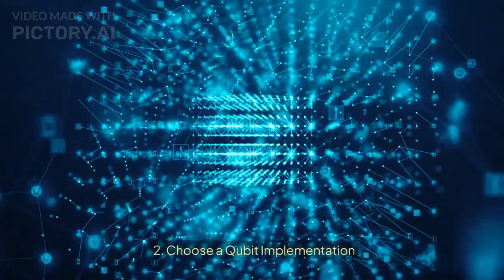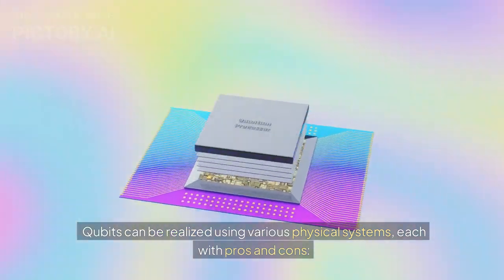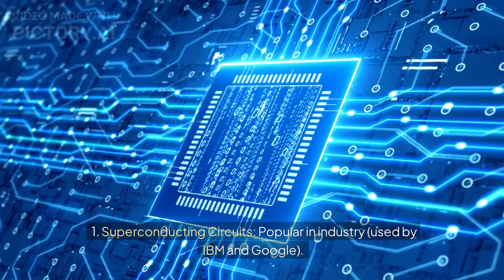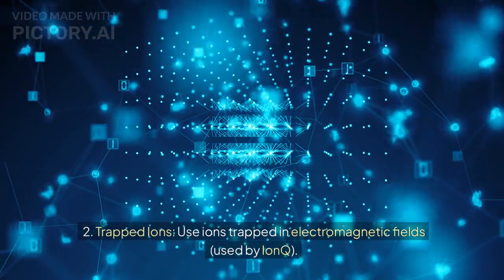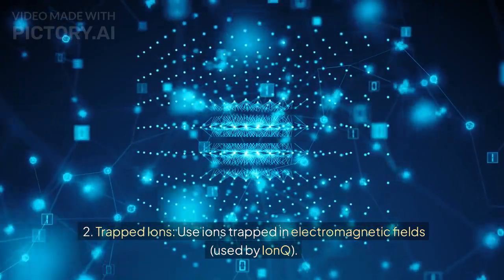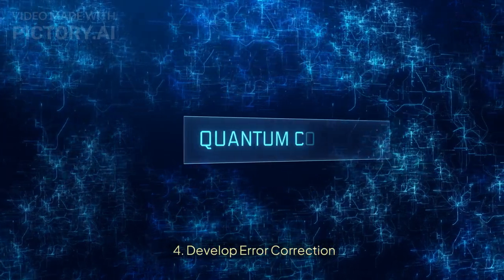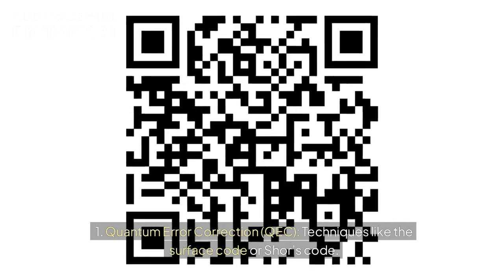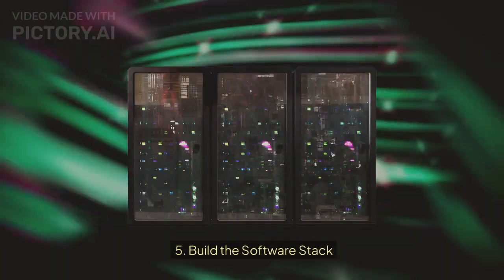How to Build a Quantum Computer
Looking for a free and easy way to use a TI-84 calculator online? Whether you’re solving algebra, graphing functions, performing statistics, or doing calculus, this tool works just like the real TI-84 Plus CE — no installation required.

✅ Features:

Graph any function (linear, quadratic, trig, exponential)

Solve equations step-by-step

Perform regression & statistics

Work with matrices

Access tables of values

Use on any device (PC, tablet, mobile)